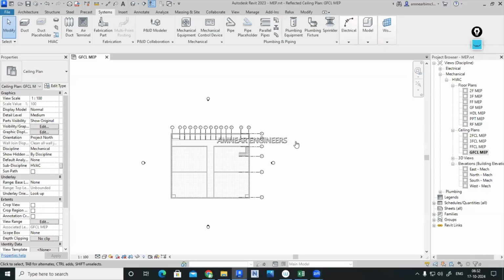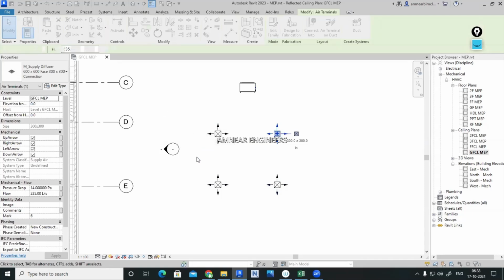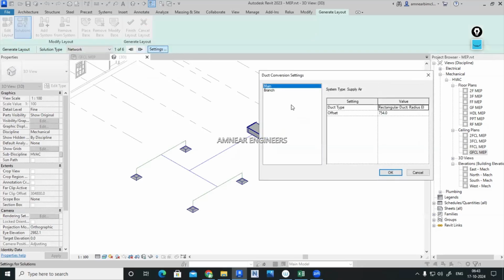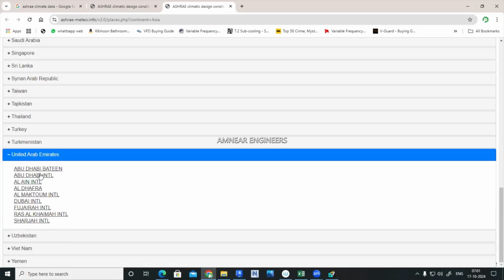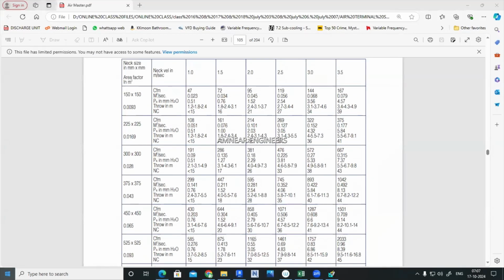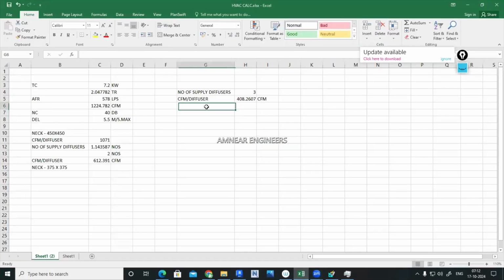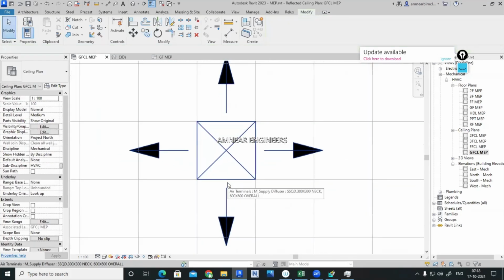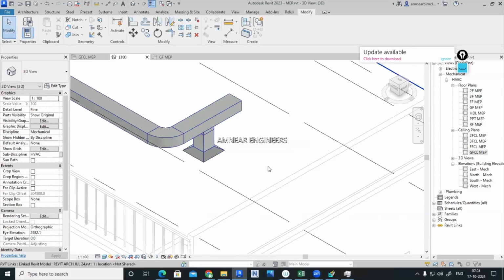COMPLETE HVAC MODELING USING REVIT|PART 3 OF 21|REVIT MEP|NAVIS WORKS|BIM MODELING|AMNEAR MEP BIM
COMPLETE HVAC MODELING USING REVIT|PART 3 OF 21|REVIT MEP|NAVIS WORKS|BIM MODELING
Remaining parts not available on youtube.

COMPLETE HVAC MODELING USING REVIT
Included...
BIM process,BIM to CAD,CAD to BIM, SCAN to BIM (Point cloud),BIM to CLOUD
Prameter creation, Look up table, CSV, IFC
GBXML format
Space creation
Heat load report
Air terminal selection
Fancoil units
VAV Connections
AHU Connections
FAHU Connections
Chilled water system
Chilller Plant room
Chillers
Cooling tower
Chilled water Pumps
HOOK UP details
Duct accessories
Insulation
Detailing
Sheet setting
Legends
Custom Schedule
Navis works - Clash detection, Quantification, Simulation, Animation
Etc...

🔧COMPLETE HVAC MODELING USING REVIT - PART 3 OF 21

Thanks,
Sajith Babu S Y
MEP/BIM Consultant
Managing Partner
Amnear Engineers
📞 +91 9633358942